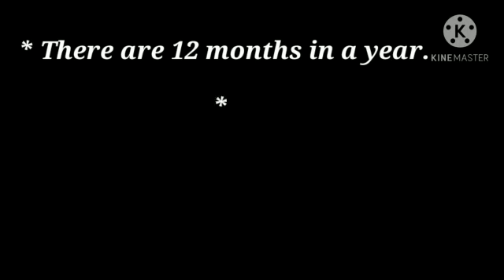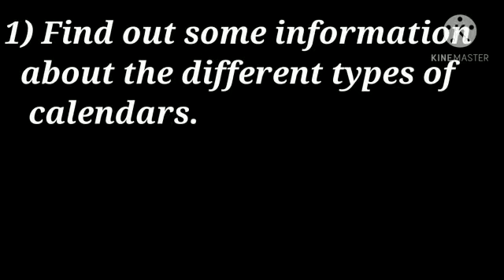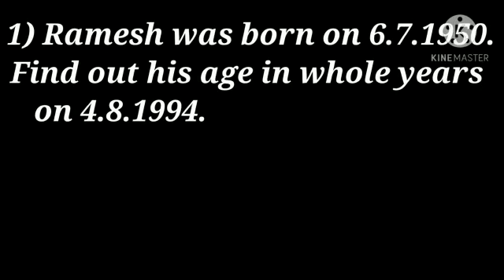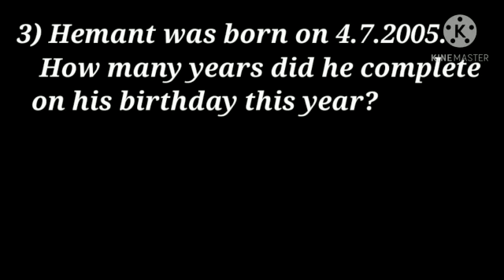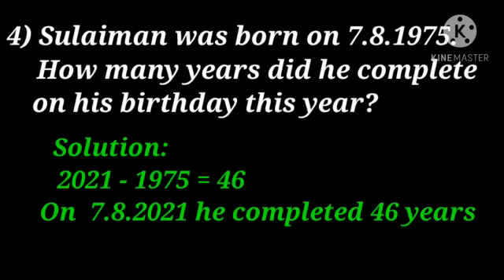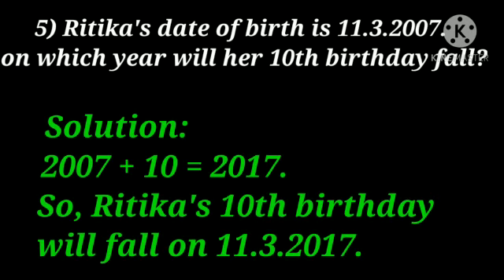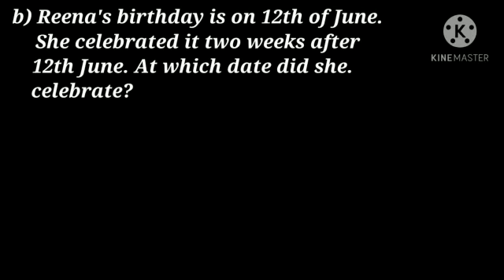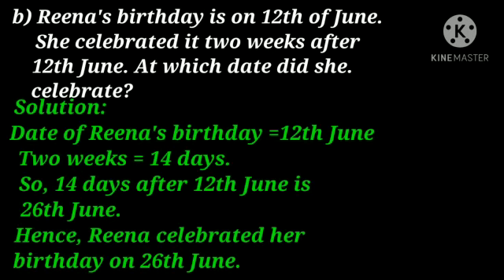Std. 3rd - Maths - 22.01.2021